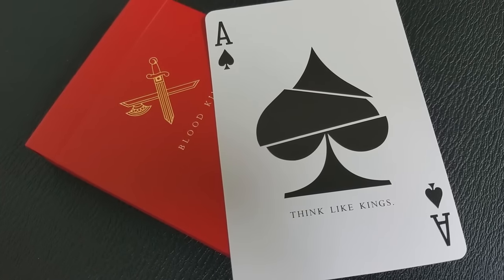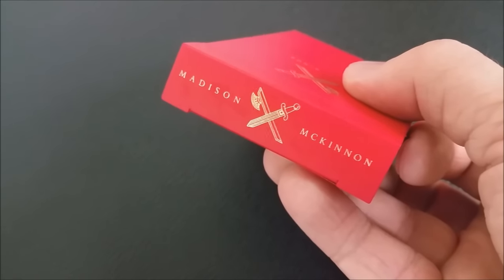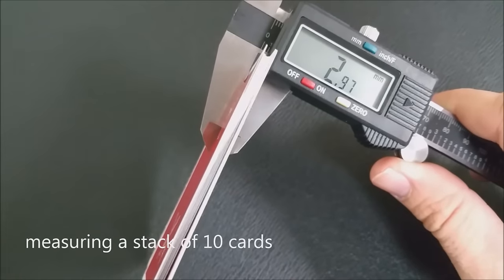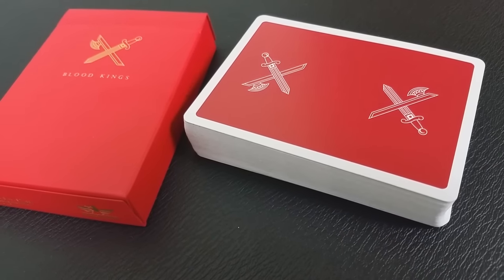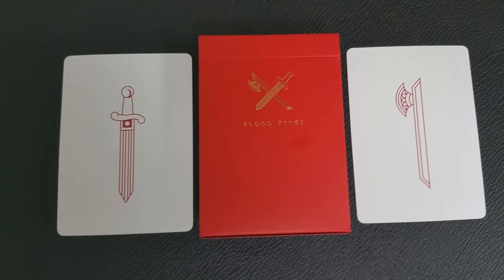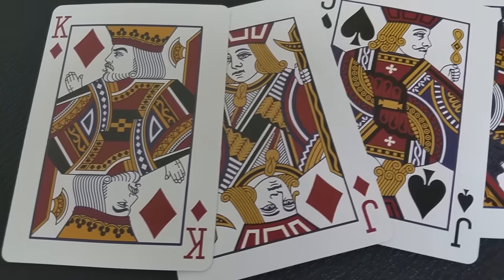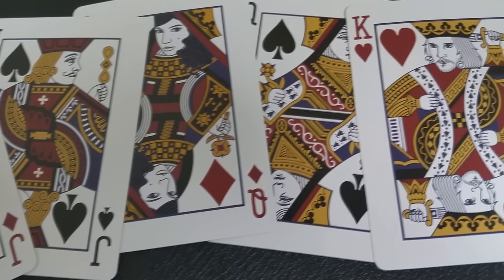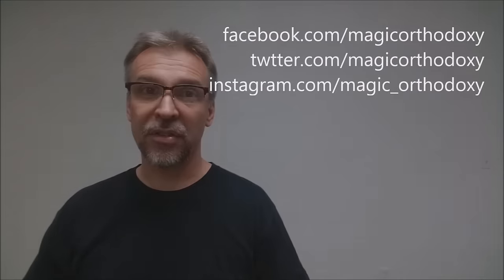Deck Review - Blood Kings Playing Cards by Daniel Madison & Peter McKinnon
Deck Review - Blood Kings - Madison McKinnon Ellusionist

Only the finest for Royalty...

Blood Kings by Daniel Madison & Peter McKinnon are the last in the Kings series of playing cards.

Stacked in mnemonica (Juan Tamariz) straight out of the box, these cards ooze sophistication from their warm, blood-red backs.

The paper vault for these beautiful cards is a matte-finish tuck case, blood-soaked all the way through with a deep red ink and finished with gold-foil detailing.

The sides read 'Live Like Kings' - Die Like Kings', a nod to the previous best-selling versions and a final goodbye from this influential series.

GAFFS INCLUDED

The Angle Z Gaff is dead, but the double-backer lives on.

Instead, "E" added a duplicate Queen of Hearts in each deck that sits proudly on top of your stack. Behind every great King, is a powerful Queen.